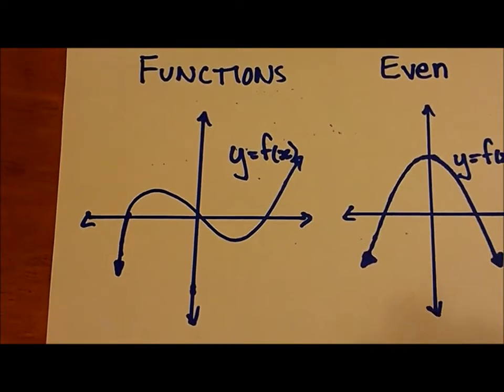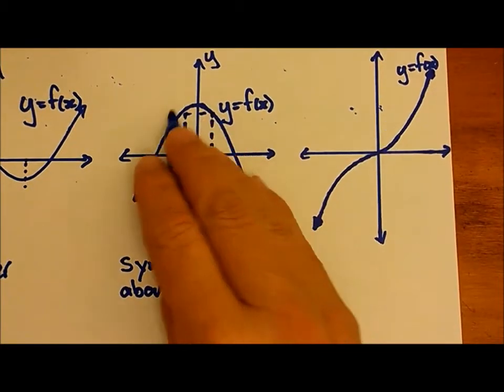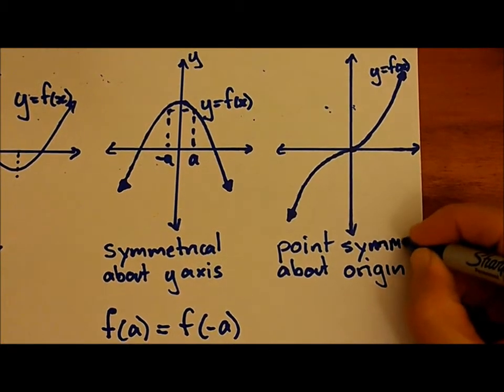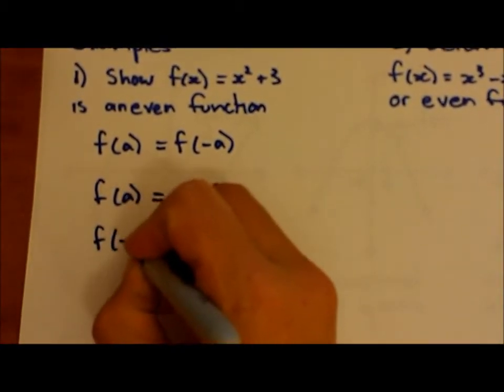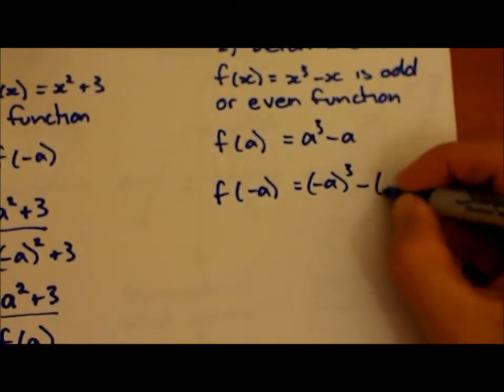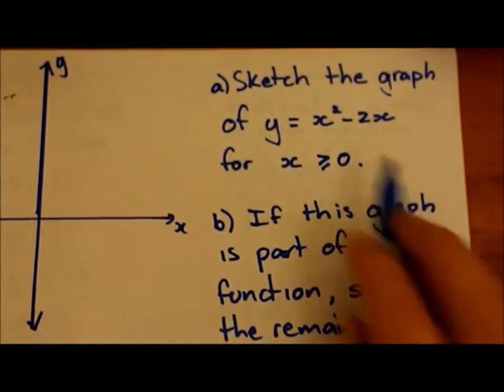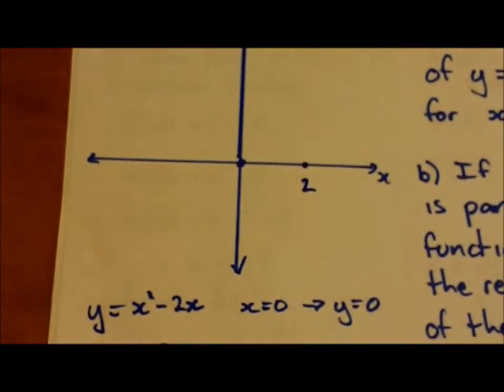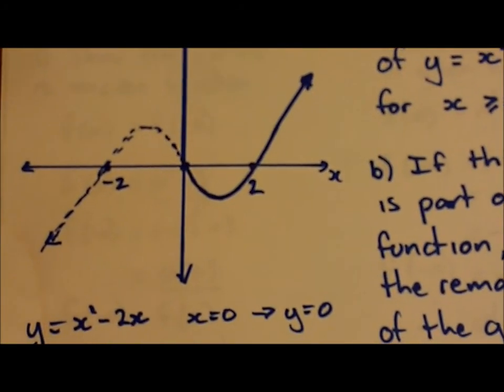Odd and even functions